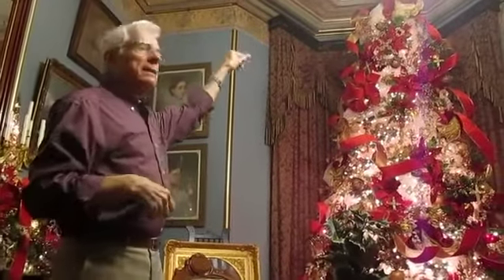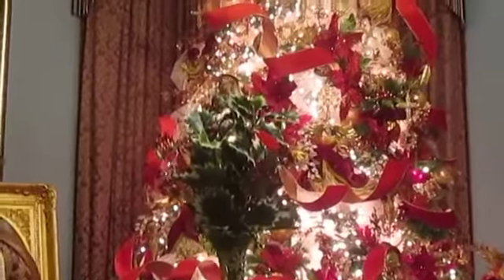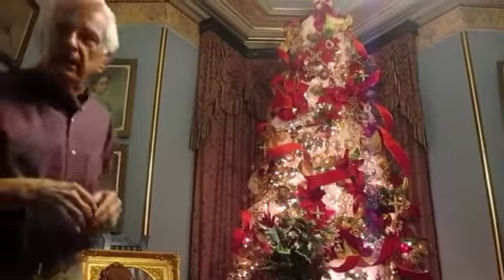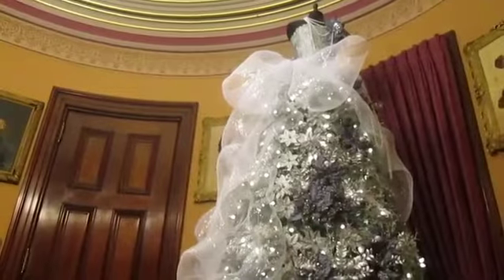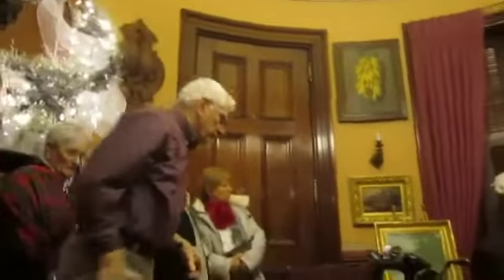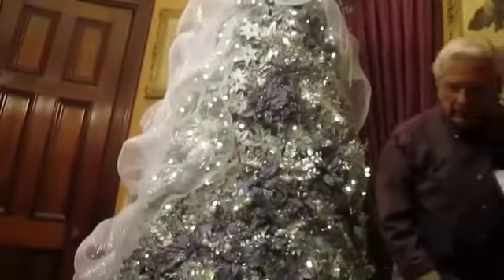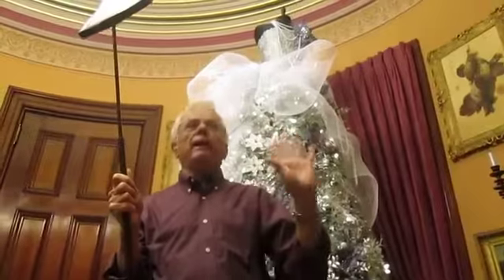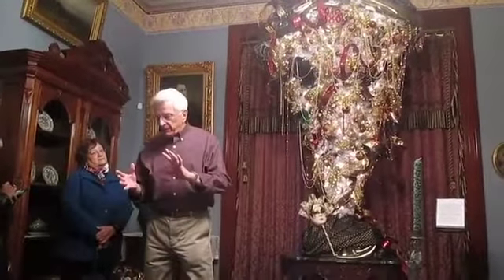Bob Kitchen of Fall River Historical Society gives a tour of the Deck the Halls! holiday house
By: kjohnson2
Published on: December 4, 2015